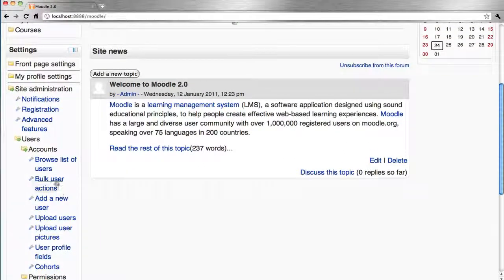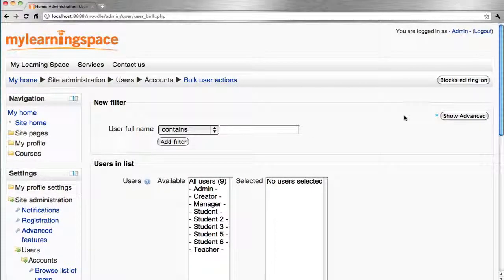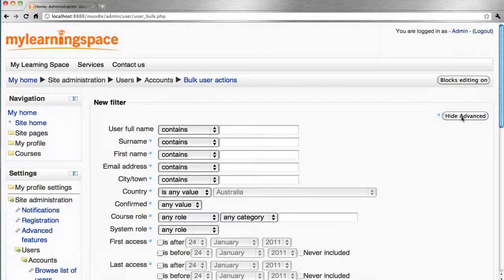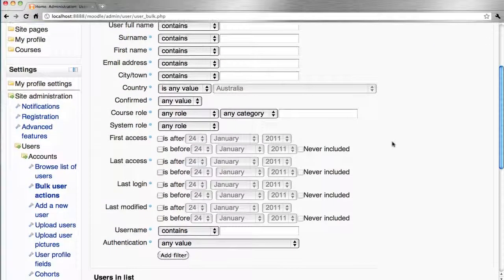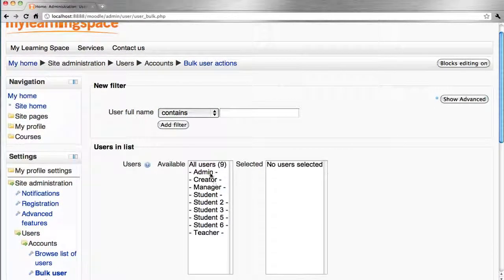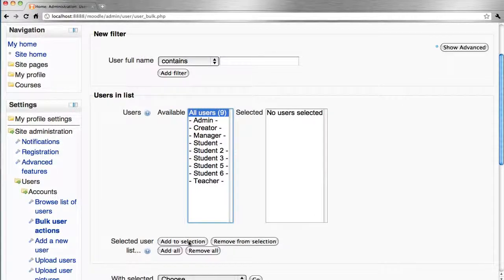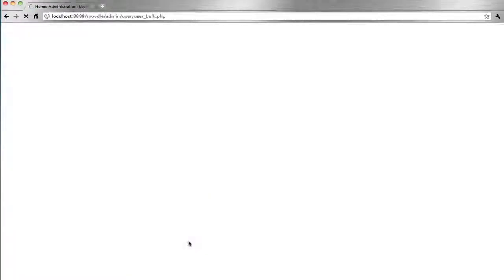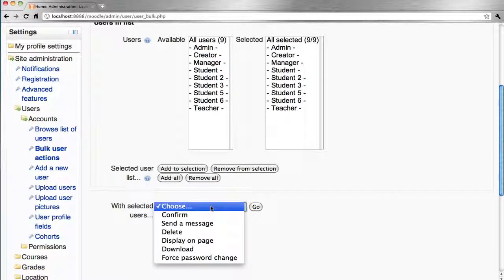Moodle - Bulk User Actions - 049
This tutorial demonstrates how to use the bulk user action function for the Moodle learning management system.